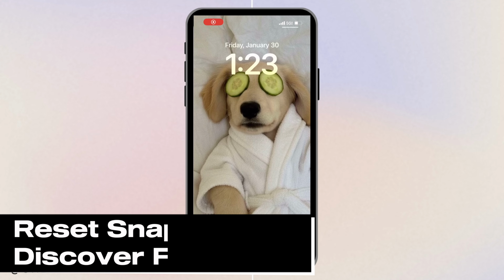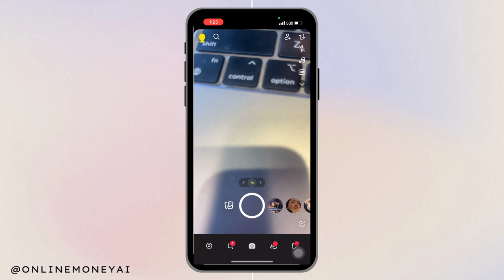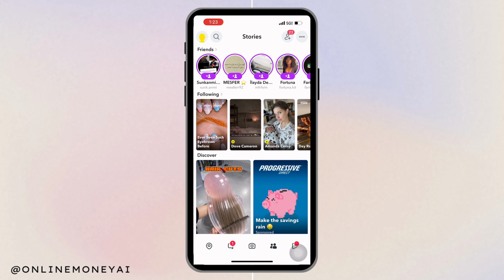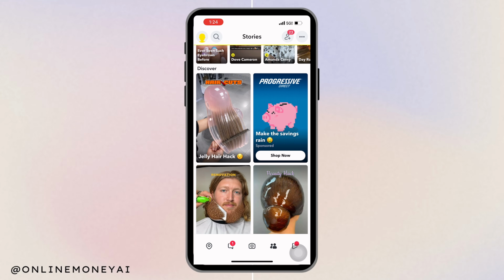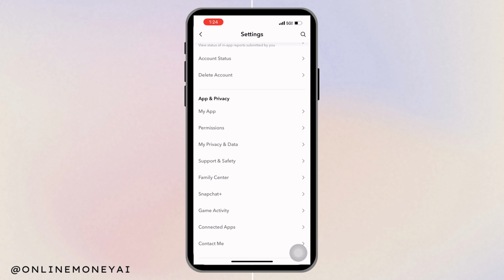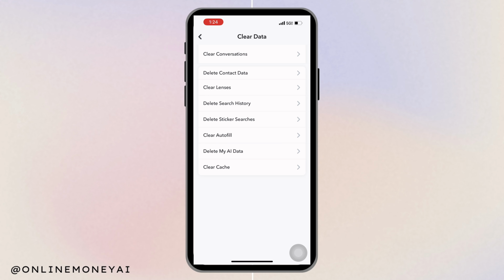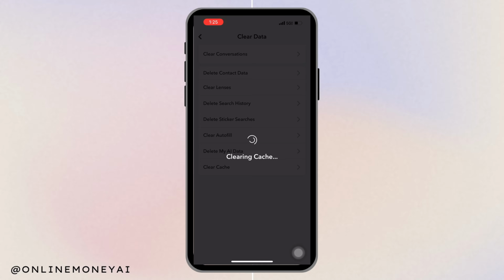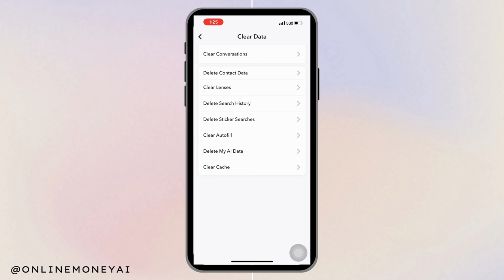How To Reset Snapchat Discover Feed – Step By Step (2026)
Is your Snapchat Discover feed showing boring or repetitive content?

In this step-by-step guide, you’ll learn how to reset your Snapchat Discover feed and refresh the content you see.

This tutorial shows multiple ways to reset Discover:

- Quick refresh method
- Full reset using Snapchat settings

Works on the latest Snapchat version in 2026.